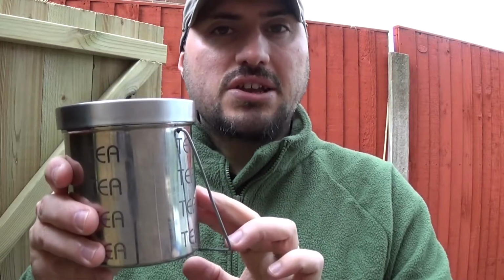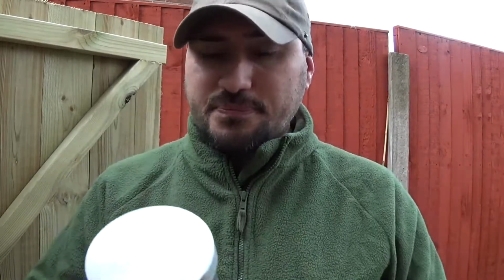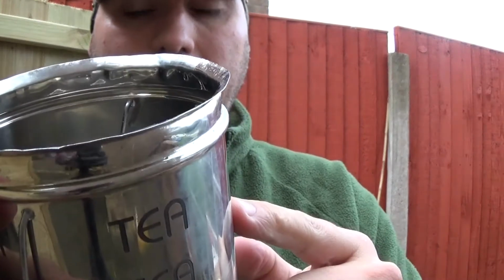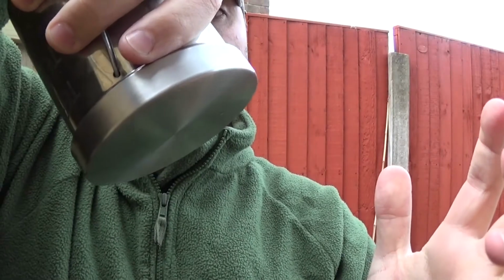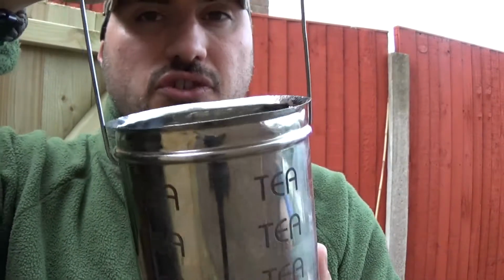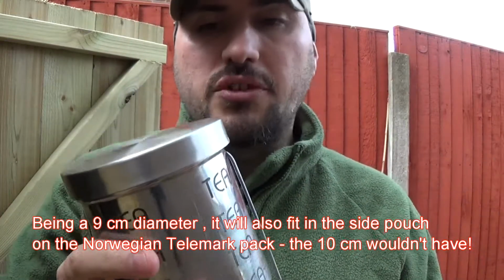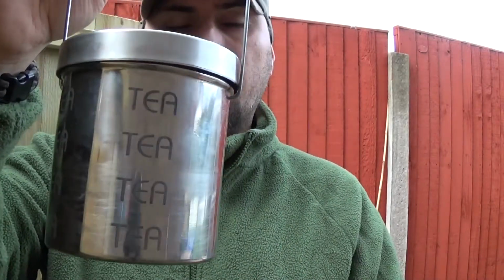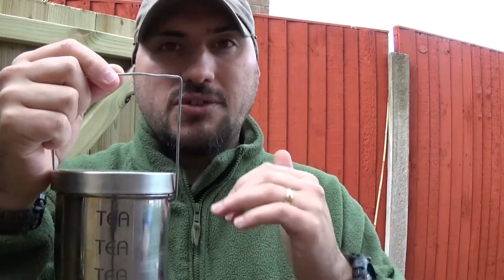A Billy Can for £1! - Homemade Stainless Steel Billycan for Camp Cooking and Bug out Bag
Why buy when you can make? - especially for £1! and 15 minutes work!
At 9cm diameter, this little Billy can will fit perfectly into the side pocket in my Norwegian Telemark Rucksack but will also cook a 'meal for one'.